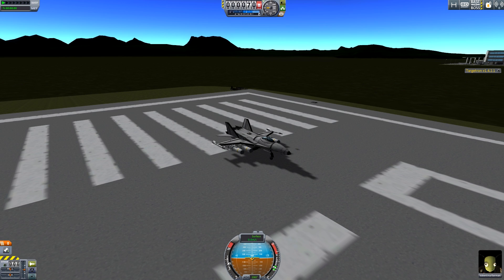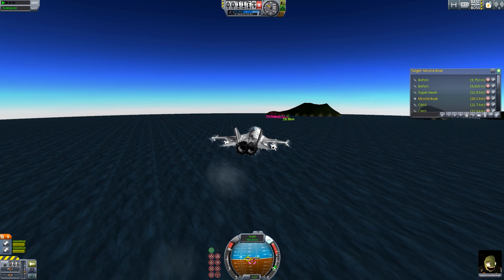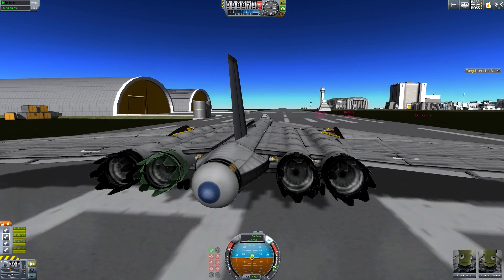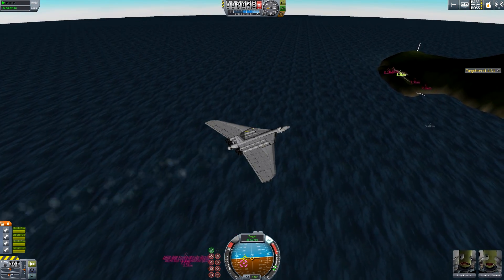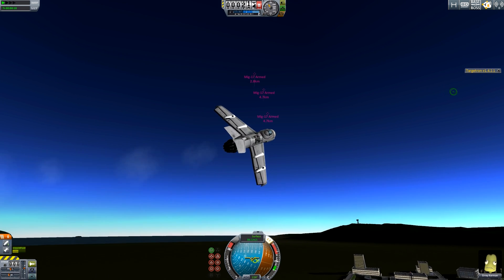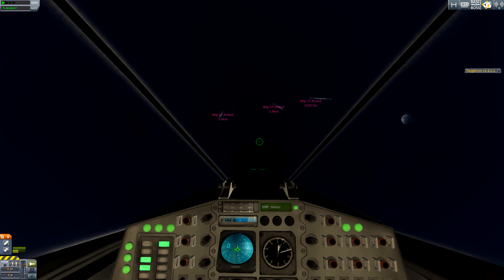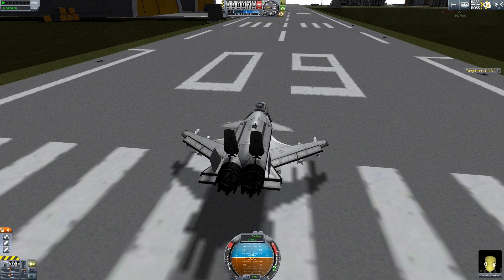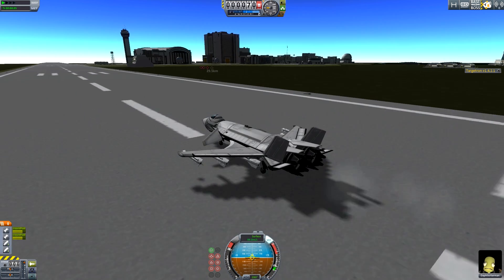Kerbal Space Program "WAR" Pt.8 - Fire in the Sky